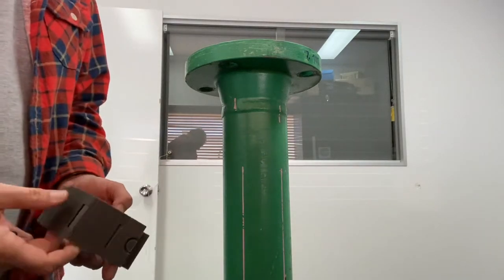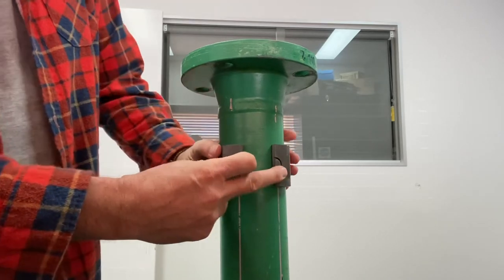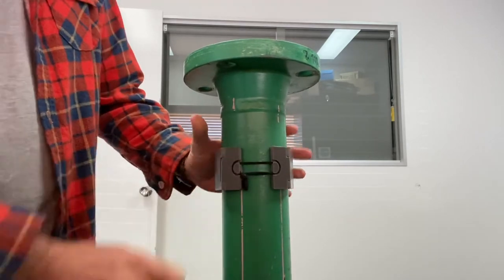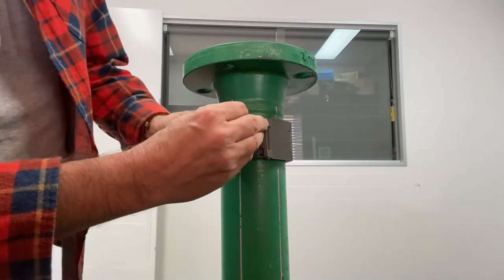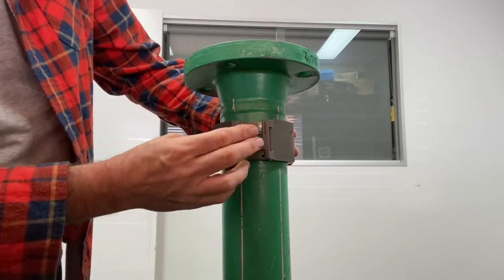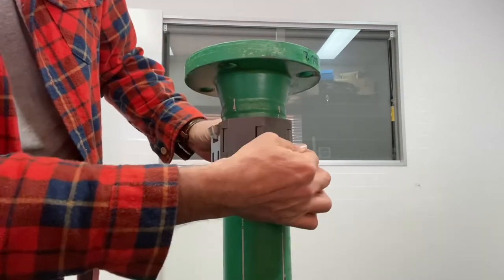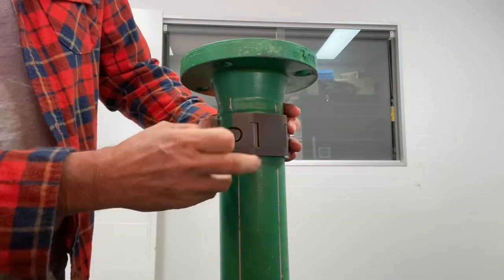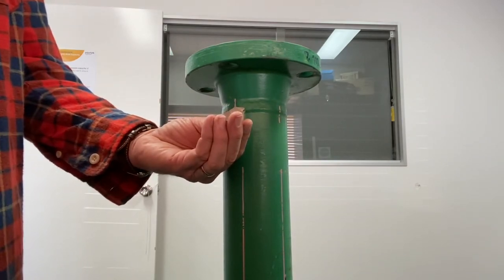ASCN-Clamp DN75 Chain scanner for DN75 pipewelds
My 3D Printed chain scanner to suit SA10 wedges. Made for DN75 pipe and smaller.
Fitting for mini wheel encoder.
Any customisation can be made to suit individual needs.